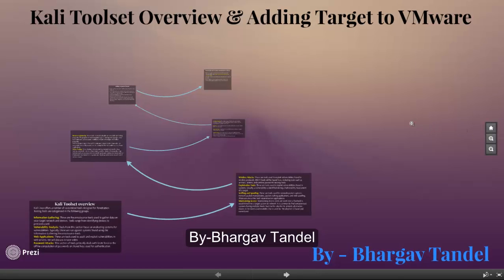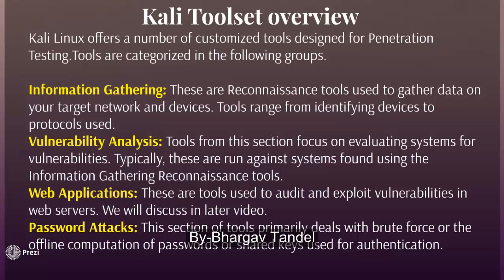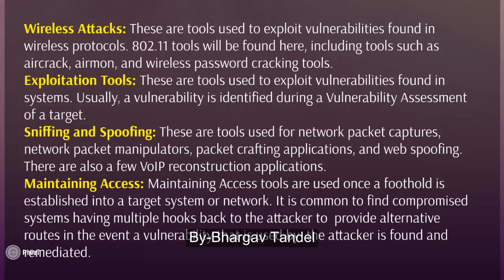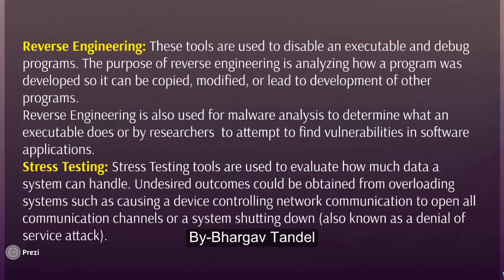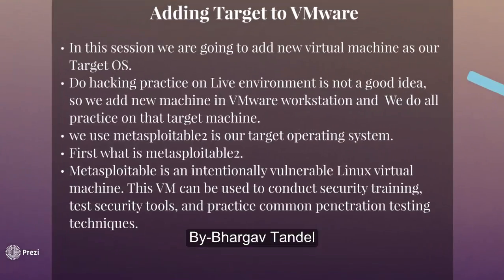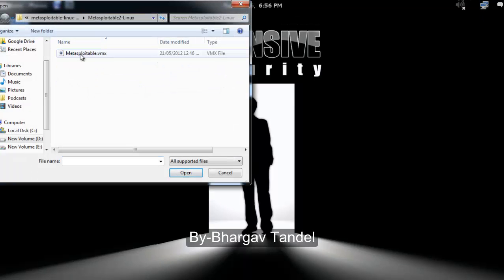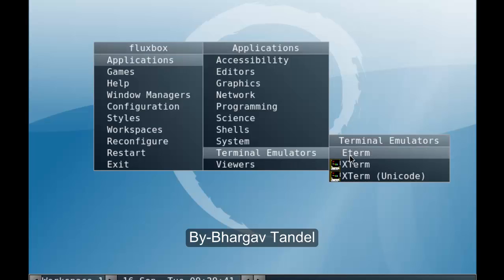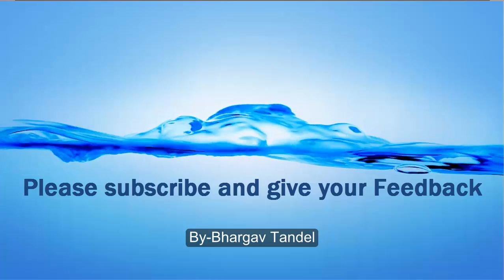Ethical Hacking Course Part-3 Kali Toolset Overview & Adding new Target to Vmware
Hello Friends,
Today i am going to start "Ethical Hacking Course Part-3 Kali Toolset Overview and Adding new Target to Vmware"
In this video we are going to discuss Kali Linux Tools category and install Metasploitable in Vmware Workstation